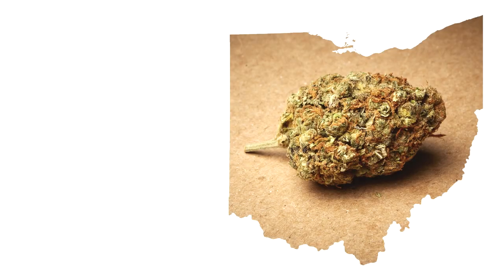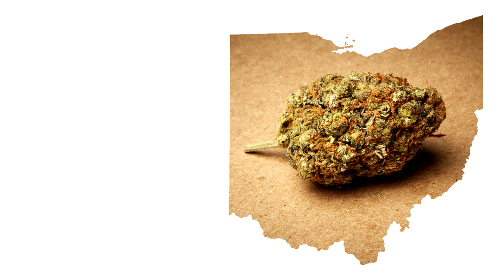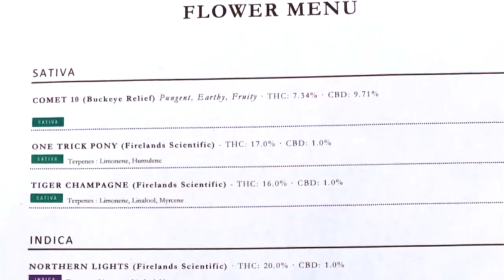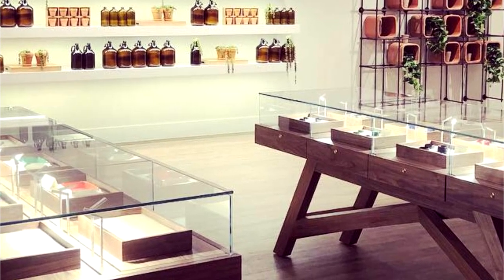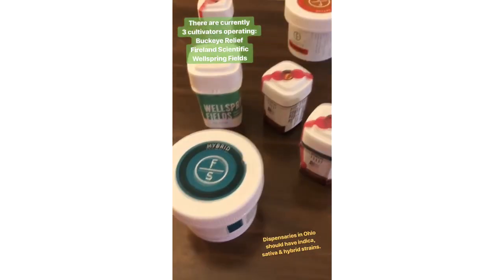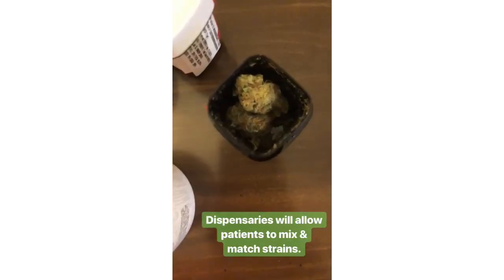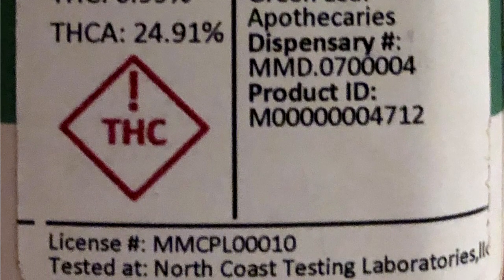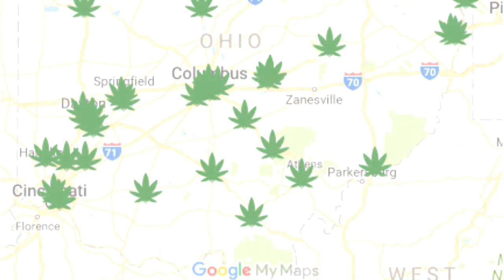Ohio Marijuana Pod - Episode 04 - Ohio Medical Marijuana Dispensary Walkthrough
Historic days in Ohio! A few Ohio medical marijuana dispensaries have opened across the Buckeye State, including locations in Sandusky, Wintersville, Canton, and Wickliffe. We break down what patients should expect when they visit a dispensary during the initial launch months, including what you will need to bring with you each time you visit.